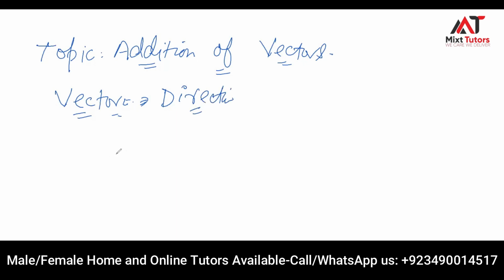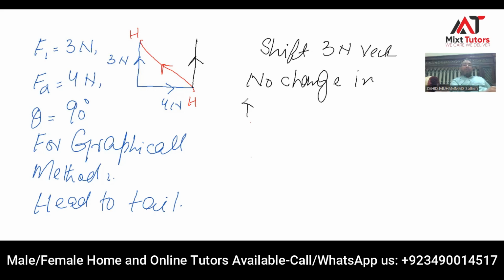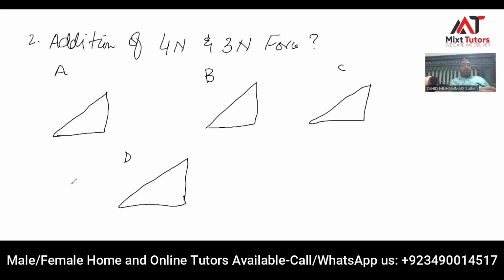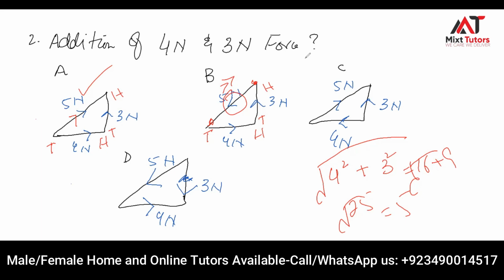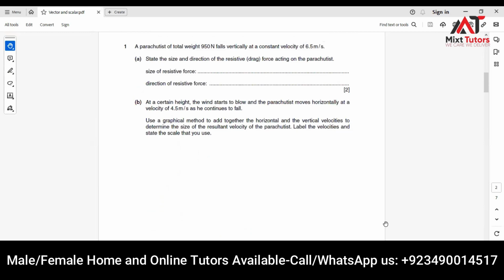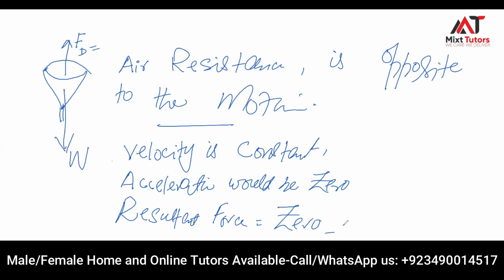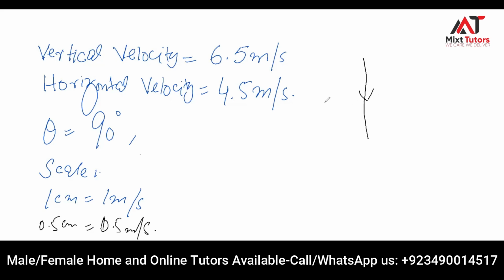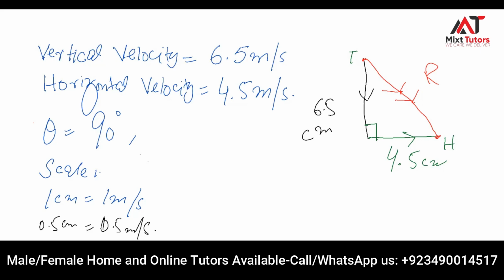Graphical Method of Vector of Addition - O LEVEL/IGCSE Physics -